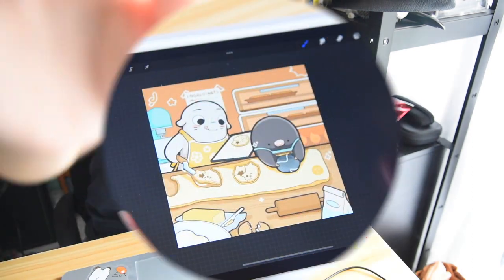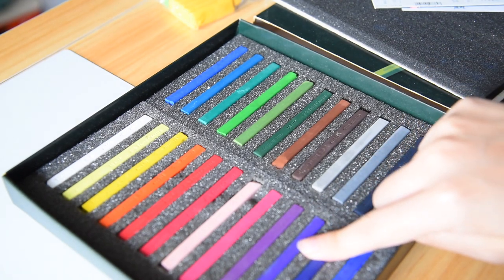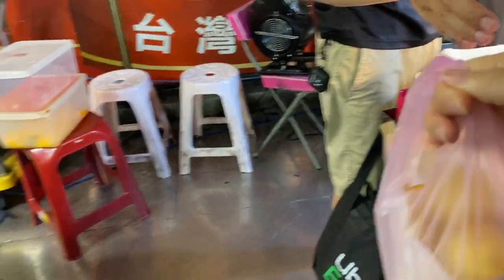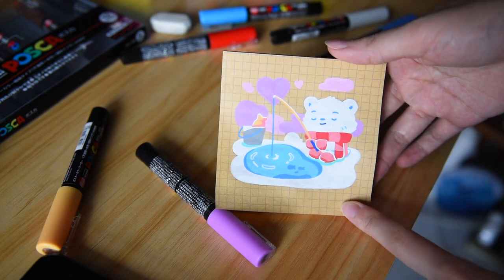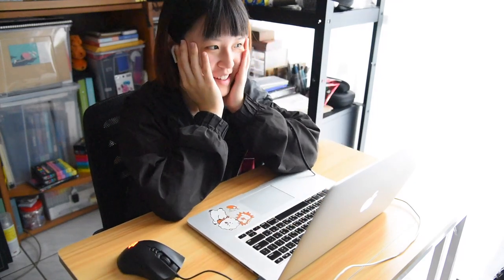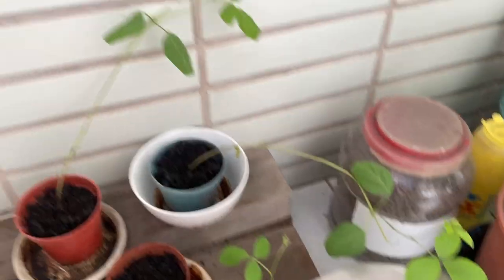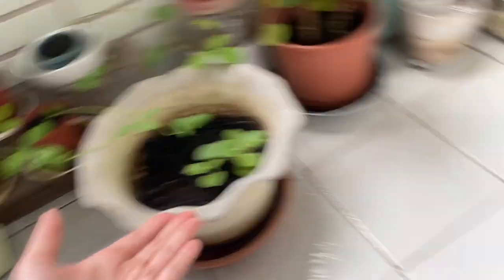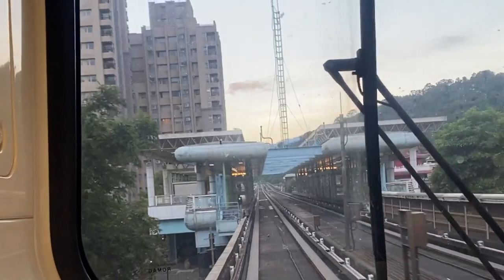STUDIO VLOG 24 ☆ | making new product, podcast interview, P.O. Box & more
Hello hello~ I'm back with another studio vlog
I'm pre-preparing for the next shop update, there's a lot going around here~ I got a P.O. box, opened mail, got the opportunity to be interviewed in a podcast and went on a small trip to the zoo!

Hope you guys enjoy this video~ have a great week ☆

From Jenny

Jenny Chen
P.O.BOX 053 Tucheng Huorao
New Taipei City 236920 Taiwan (R.O.C)